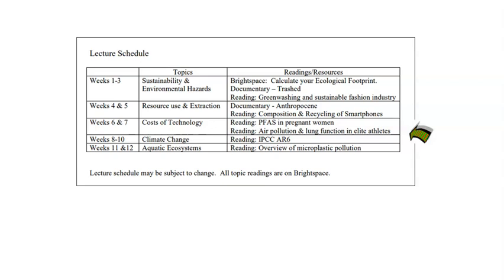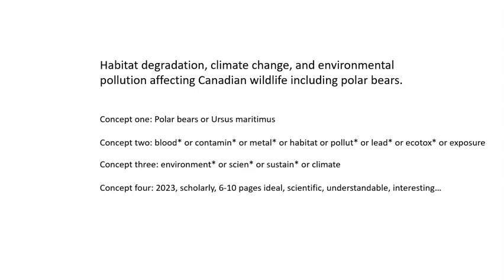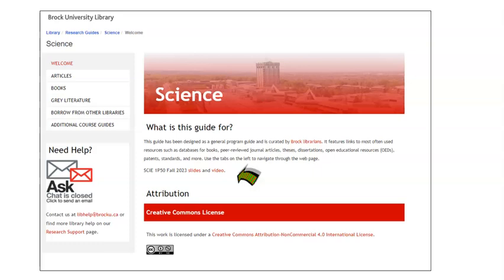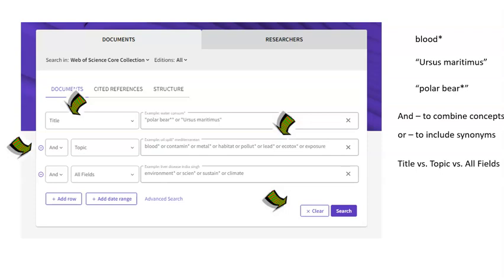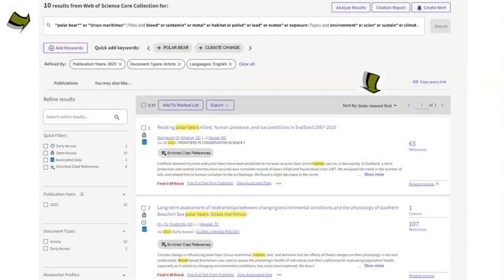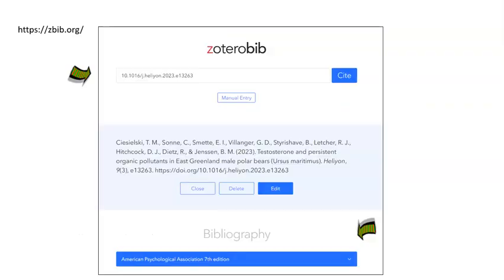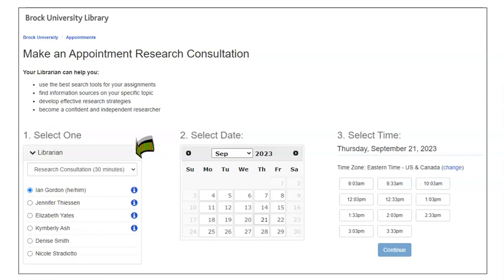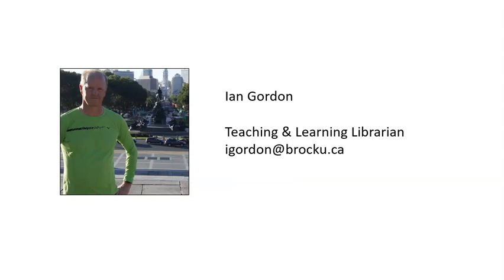SCIE 1P50 Fall 2023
A Brock Library Seminar or tutorial on how to complete SCIE 1P50 Fall 2023 assignment(s) on selecting an article using Web of Science Core Collection database by Ian Gordon, Brock librarian.